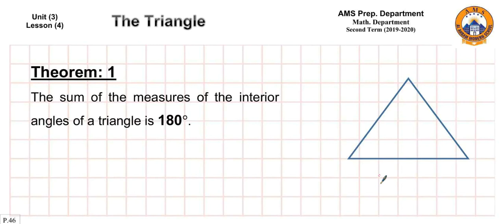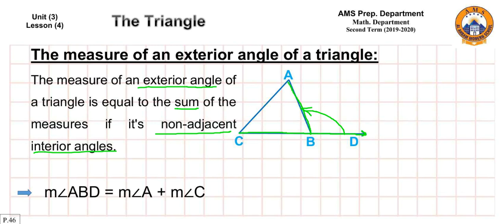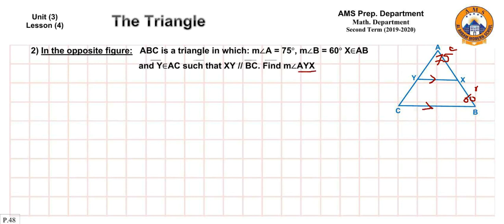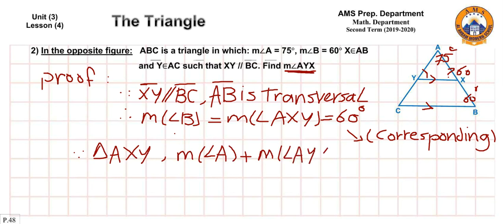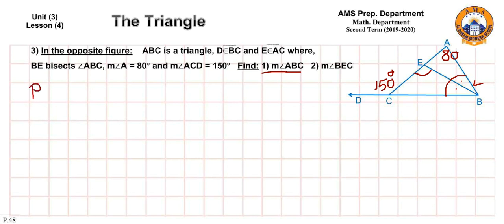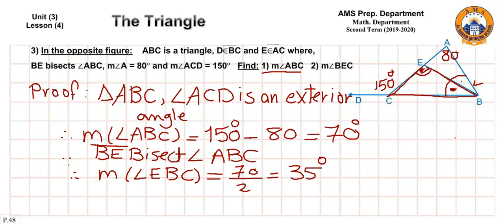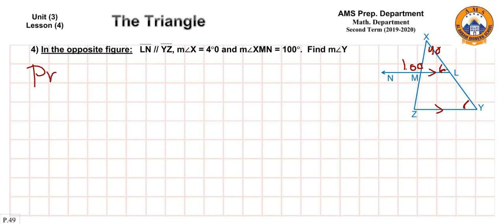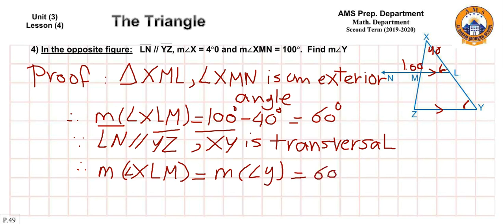prep1Triangle#1 final math